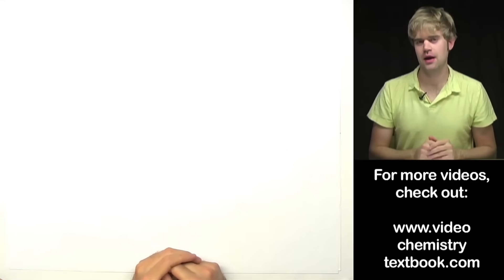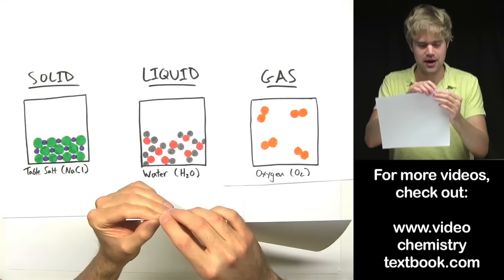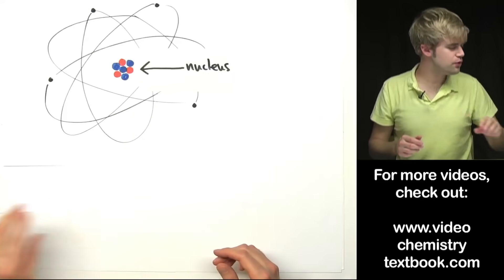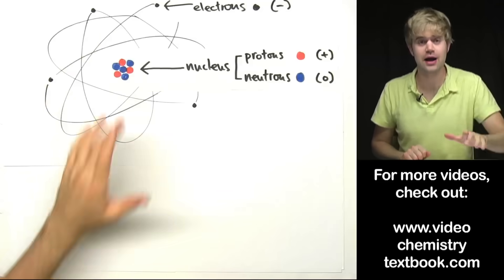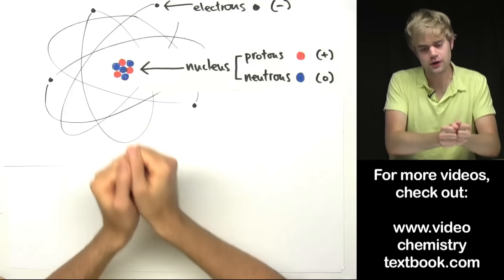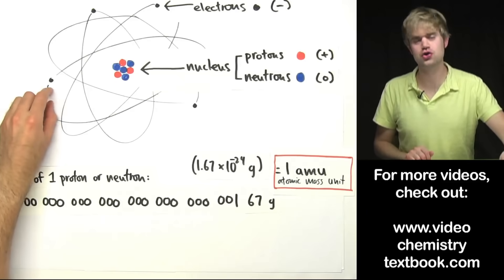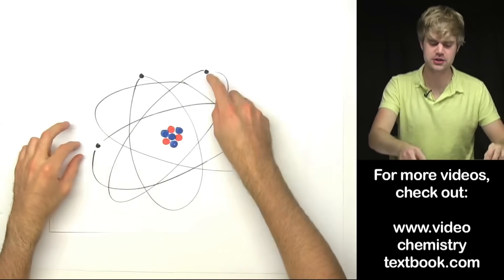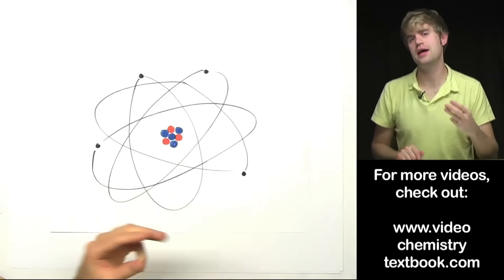Basic Atomic Structure: A Look Inside the Atom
What does the inside of an atom look like? Here, we'll look at the subatomic particles ( protons, neutrons, and electrons) that make up the atom. We'll see how the electrons orbit the nucleus, and talk about the masses of protons, neutrons, and electrons in amu, or atomic mass unit.